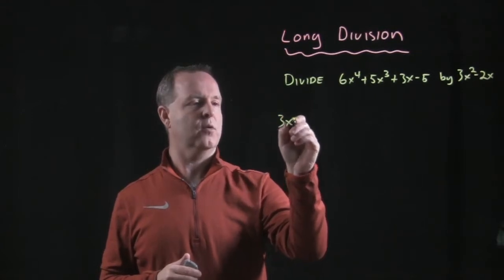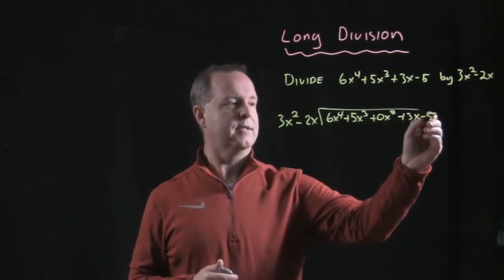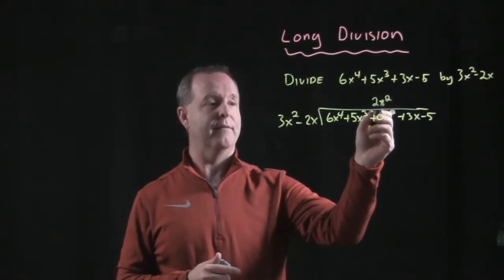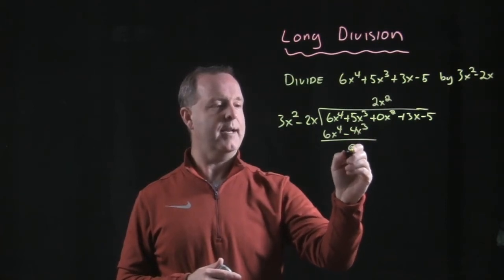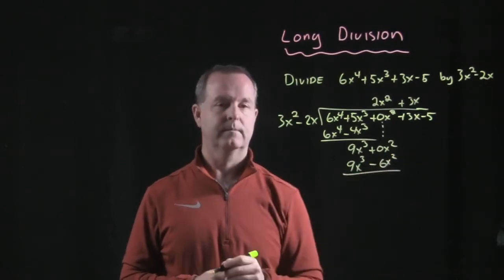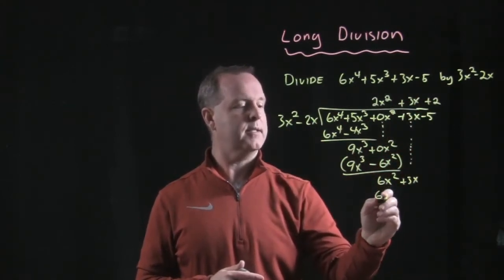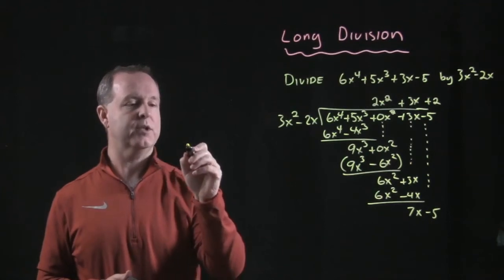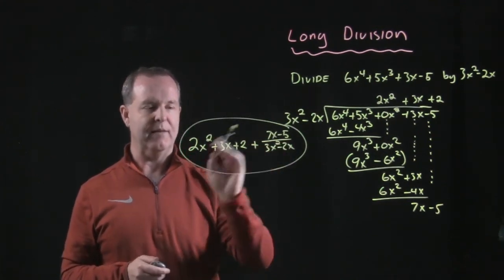Long Division of Polynomials (3)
3.3.3 Dividing Polynomials; Remainder and Factor Theorem